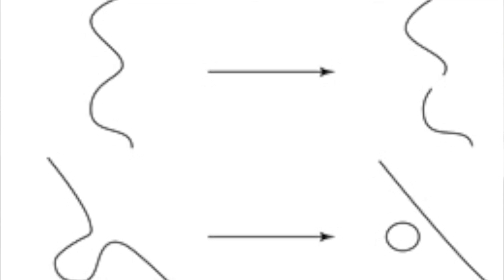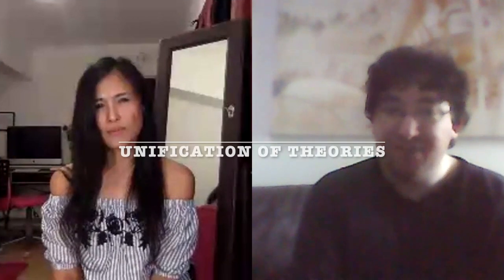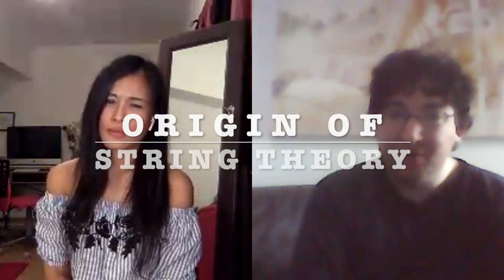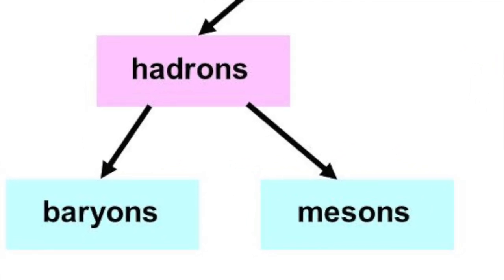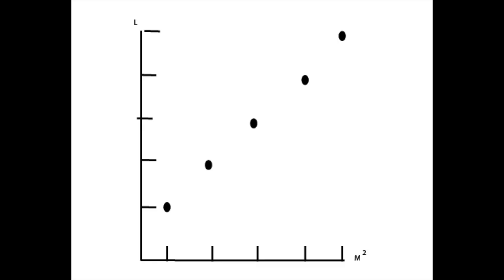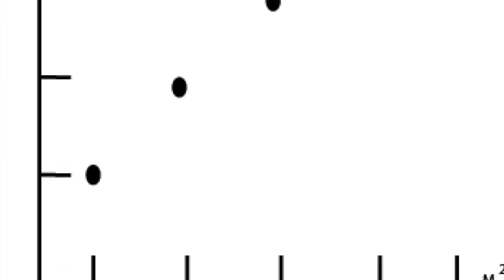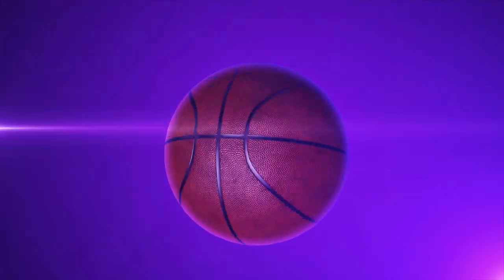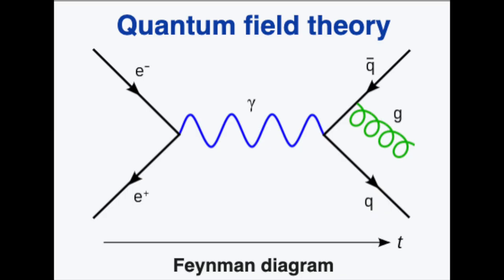STRINGS (Episode 3)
String Theory with David Silverstein
The quest for a theory of quantum gravity and a grand unified theory has been sought after for decades.  Form the electroweak force to Yang-Mills theory, physicists have been searching for a theory that unifies all 4 fundamental forces.  String theory is such a theory that forces one to unify gravity with quantum mechanics.  Yet it allows one to unify all 4 of the fundamental forces in nature.  In this episode a young String Theorist who's work began at Umass Dartmouth will take us through the historical origins of string theory.